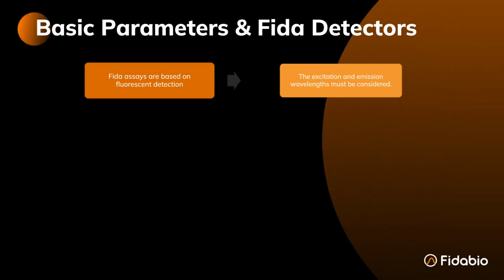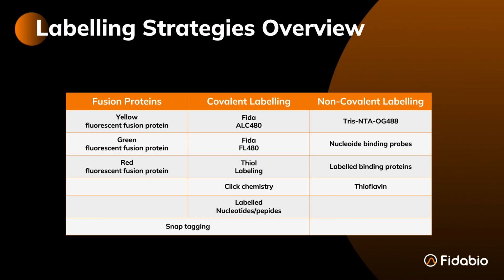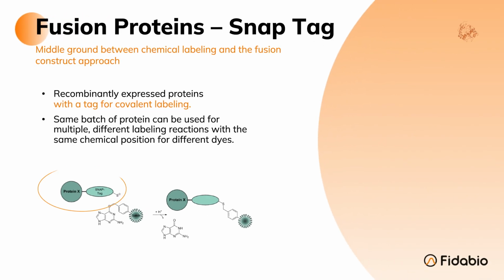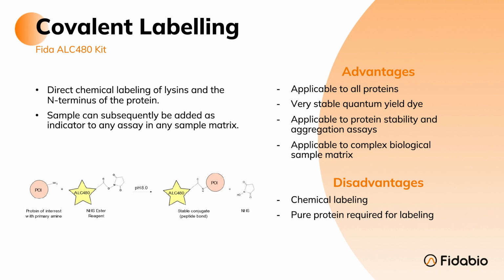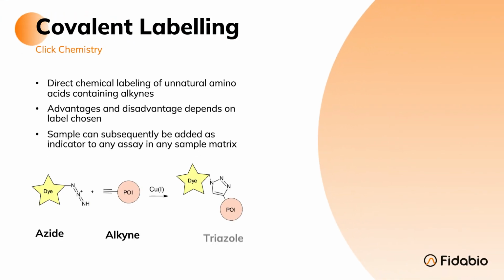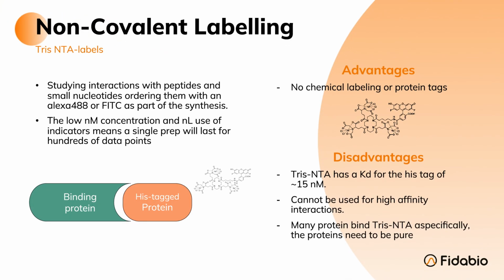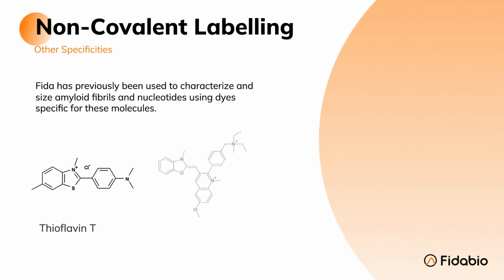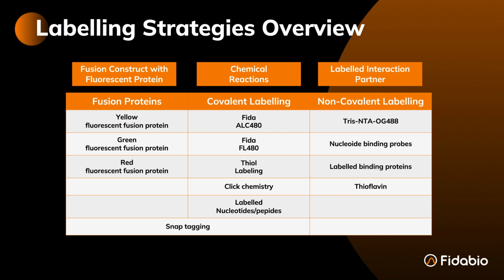Labeling strategies for FIDA Technology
What are labelling strategies? How to ensure efficient labelling?
Cell lyste assays & fluorescent fusion proteins. Chemical labelling & fusion construct approach, covalent & non-covalent labelling. Visit fidabio.com